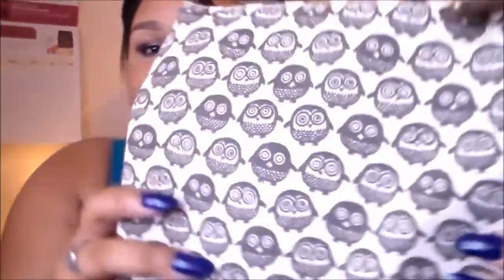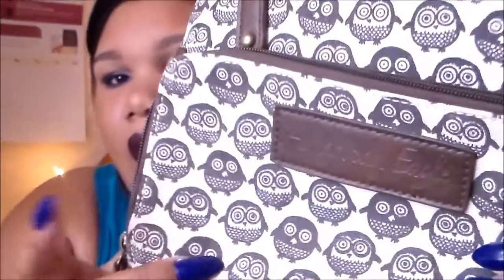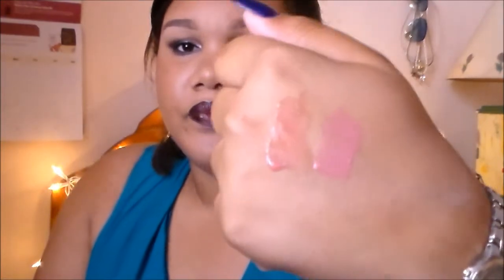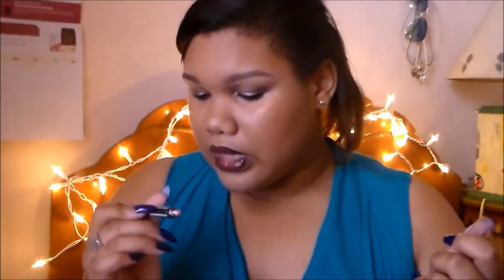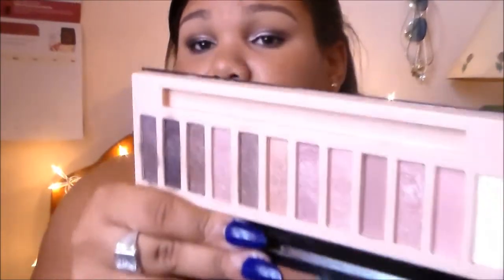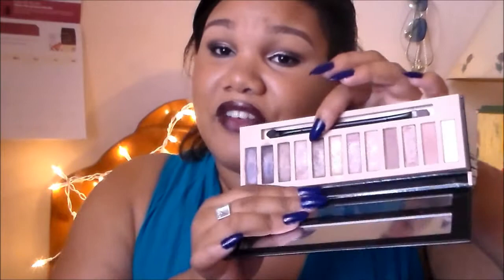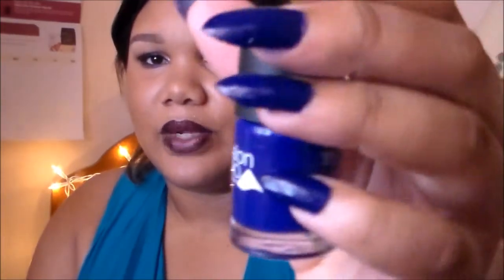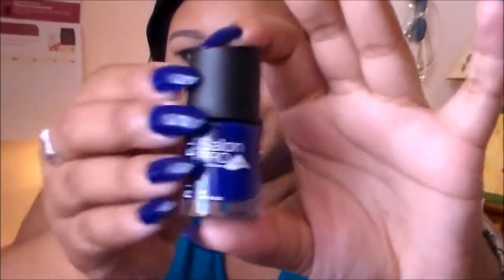March Favourites 2015!!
{ HI! OPEN AND SHARE THE LOVE}
WATCH IN HD!!  Can we Get this Video to 20 thumbs up??

{ STALK ME :P }

Name: Gabrielle
Age: 16 (November 16th)
Favourite Colours: White & Gold
Camera: Samsung HMX-F90 (Black)
Editing Software: Windows Movie Maker